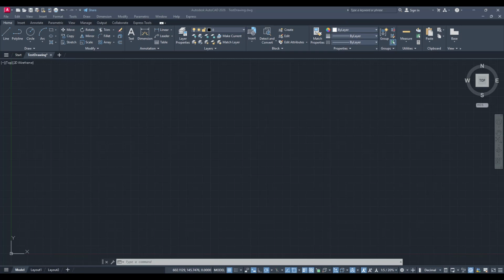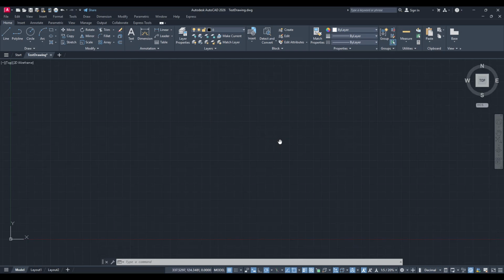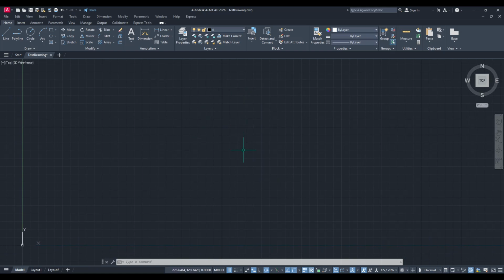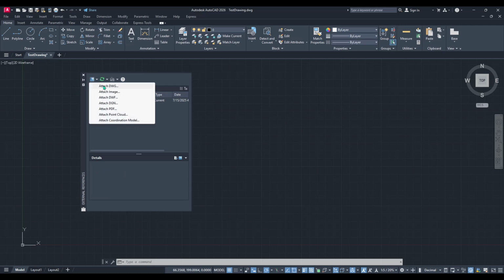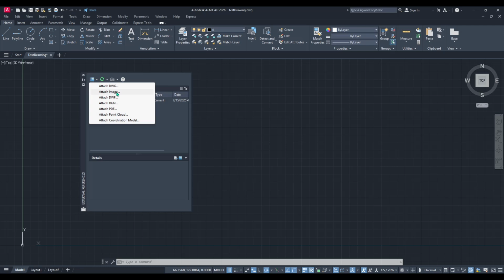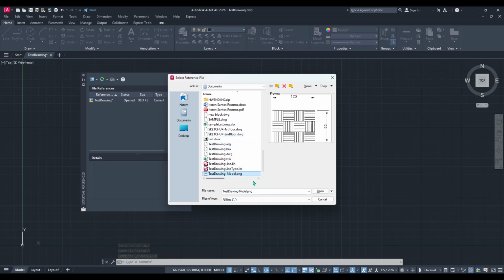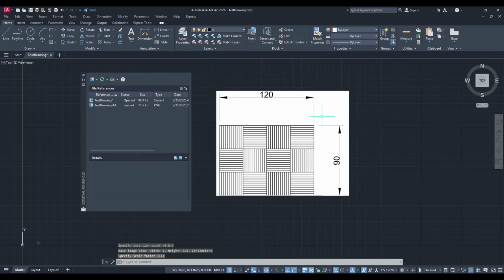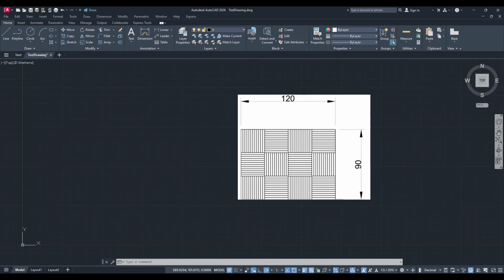AutoCAD: How to Create and Use XREFs (External References Explained)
In this video, I’ll show you how to create and use an XREF (external reference) in AutoCAD. Perfect for managing large projects, linking files, and improving team collaboration on complex DWG drawings.